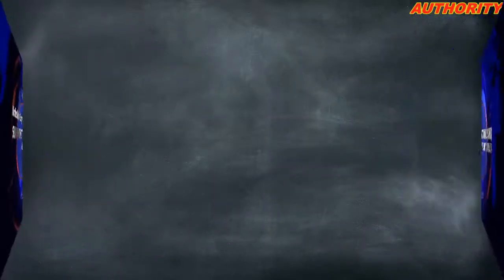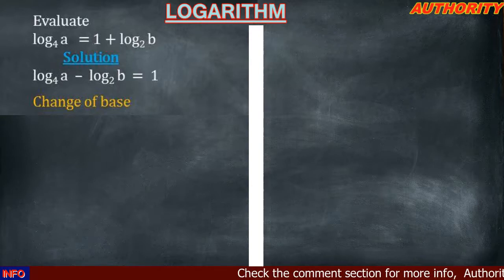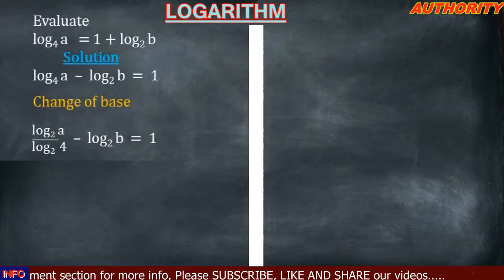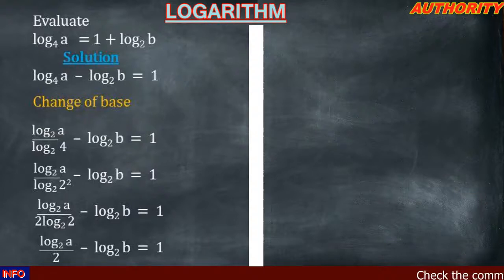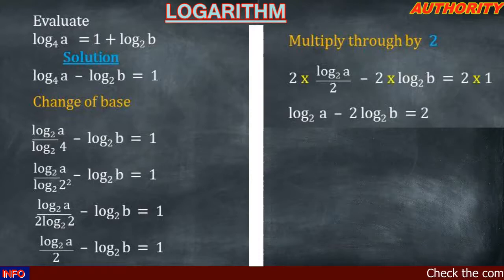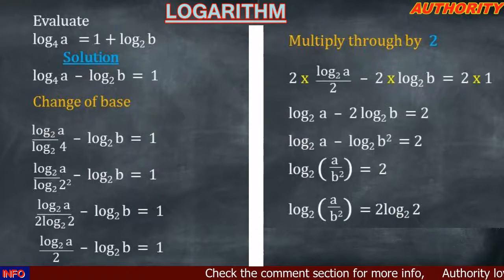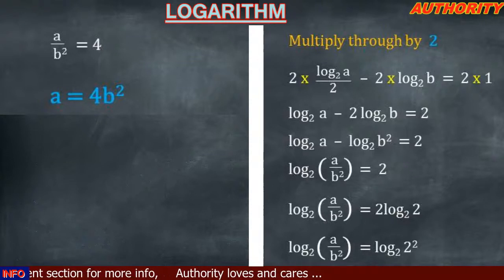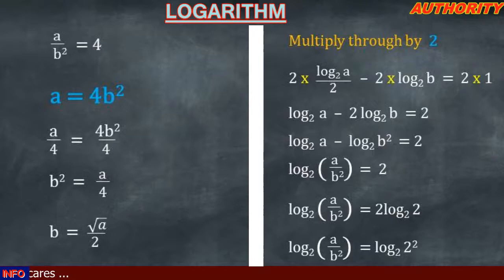How to solve logarithmic equations: Evaluate logA base 4 is equal to 1 plus logA base 2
The best approach in solving logarithm